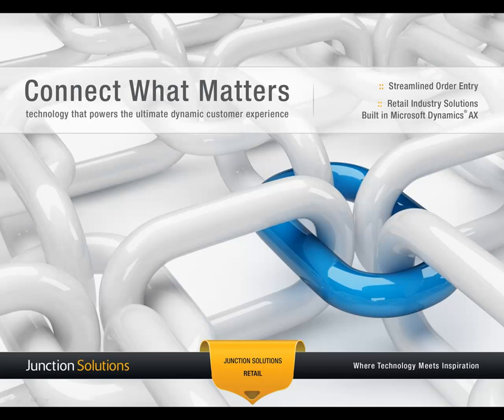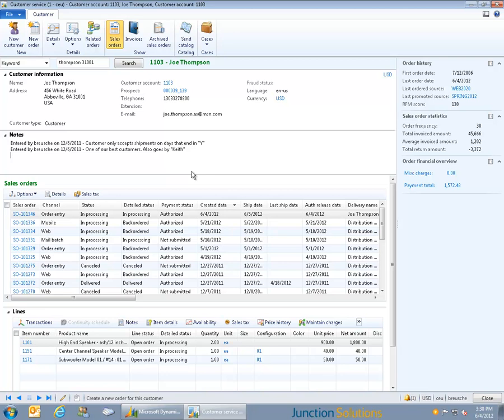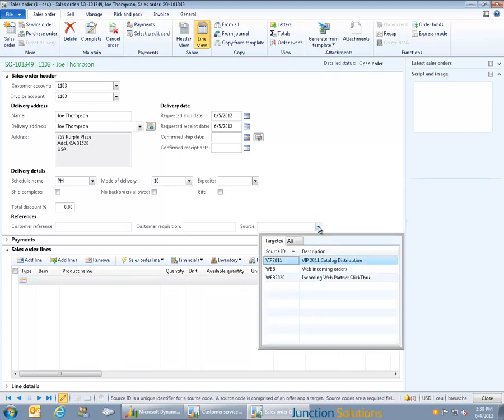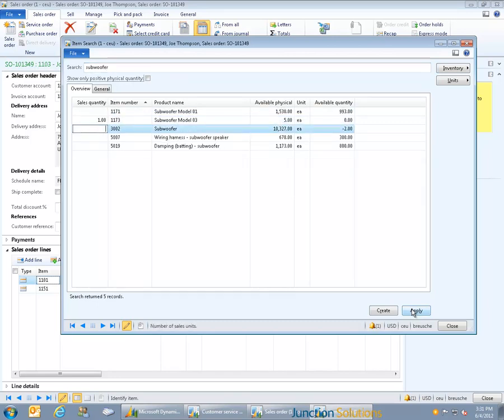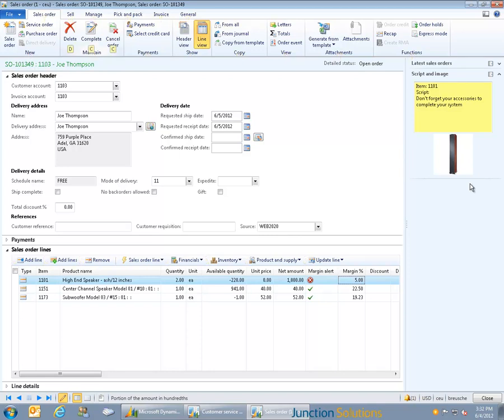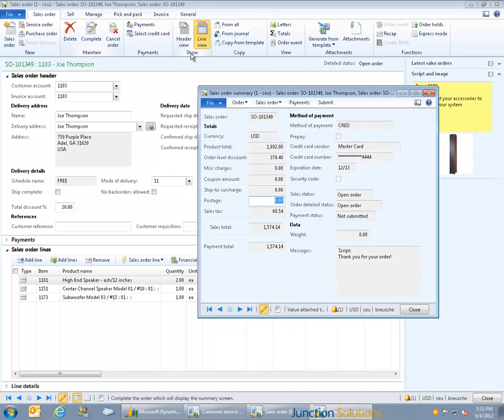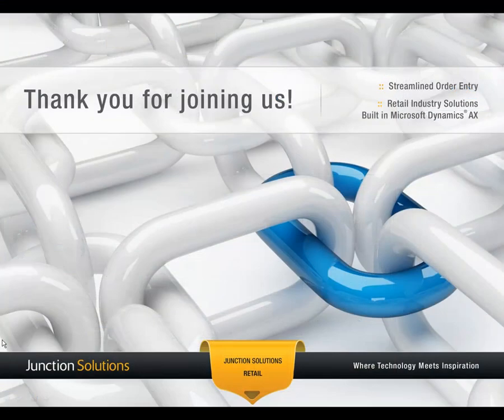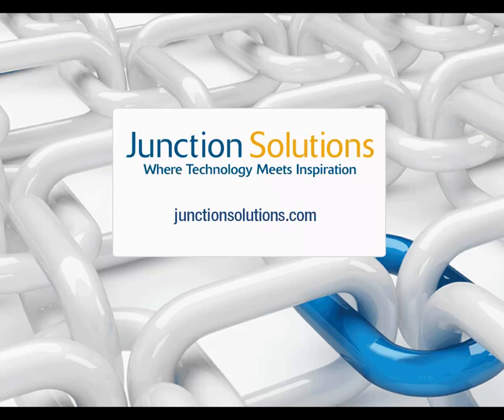Multi-Channel Retail Order Entry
Competitive Advantage or a Source of Frustration?

Call center order entry should be streamlined and easy, and enable the customer service representative to provide the "personal touch" that makes the ultimate difference to the overall customer experience.

Junction Solutions has enhanced the order entry functionality within Microsoft Dynamics AX to enable faster, friendlier, more efficient and more profitable and order placement.

At a Glance:
• Quick customer look-up with auto-population of client data
• Simple to use "click and select" item selection functionality within the role-specific CSR dashboard
• Advanced promotions capabilities
• Flexible keyword search capabilities
• Create orders in a non-linear conversational manner
• Item images, scripting,  up-sell and cross-sell information is presented from single location
• Multi-tender capabilities
• PCI compliant, real-time credit card authorization functionality
• End-order scripting and delineated sub-totals for accuracy confirmation
• "Single click" order submission for quick transitions

WE KNOW RETAIL.